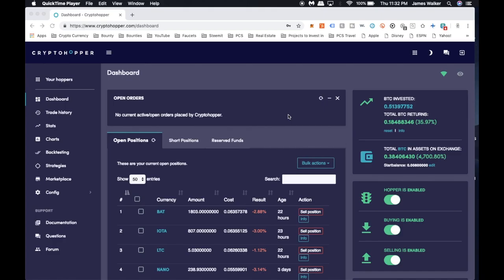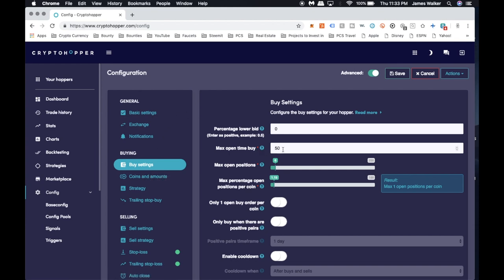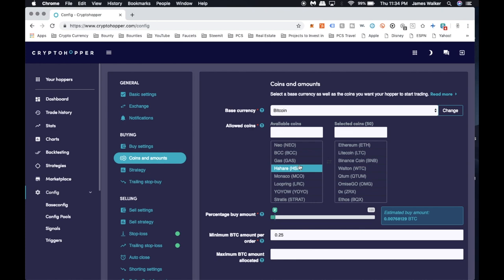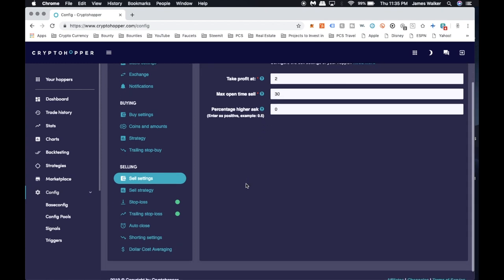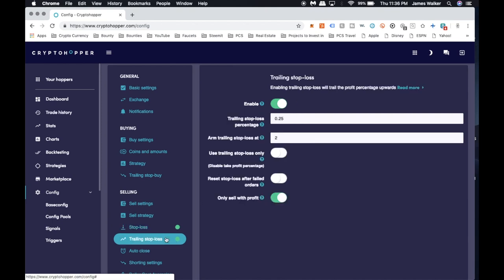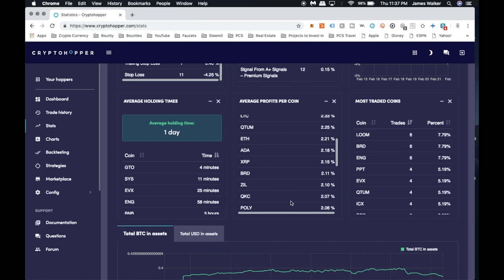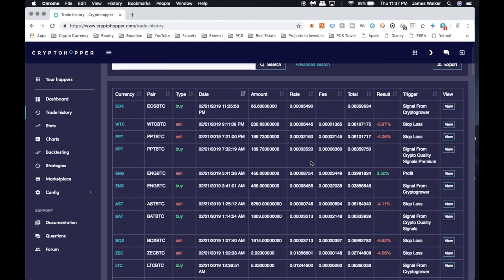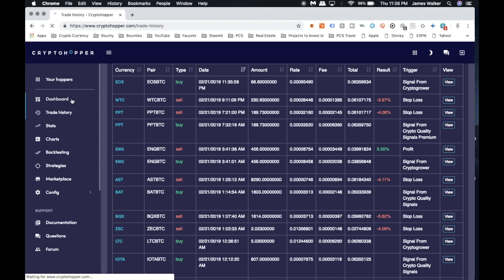Crypto Profits Daily | Optimal Settings | Free Trial | My Setup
🔧 Optimal Settings Exposed: I'll walk you through my current Cryptohopper settings, revealing the precise configurations that have been instrumental in securing daily gains. From risk management to trading pairs, each setting plays a crucial role in my success.

💡 Strategy Insights: Gain a deeper understanding of the strategies I employ to navigate the dynamic crypto market. Whether you're a seasoned trader or just starting, these insights will empower you to make informed decisions and enhance your trading game.

🆓 Free 7-Day Trial: Exciting news! I'll guide you on how to leverage a free 7-day trial of Cryptohopper to implement these settings and strategies. Take advantage of this opportunity to explore the platform and experience the power of automated trading firsthand.

🔍 My Hopper Setup Unveiled: Explore my hopper setup, including the choice of indicators, technical analysis tools, and other key elements that contribute to my consistent daily gains. Discover how to tailor your hopper to align with your trading objectives.

📈 Why Daily Gains Matter: I'll share insights into the significance of aiming for daily gains in the crypto world. Learn how a proactive approach can lead to sustainable profits and contribute to your overall financial success.

🔒 Unlock Your Crypto Potential: This episode is not just about my settings; it's about empowering you to unlock your crypto potential. Whether you're looking for a boost in your existing strategy or starting fresh, the information shared here can be a game-changer.

Ready to elevate your crypto trading journey? Don't miss out on the chance to optimize your settings, implement winning strategies, and make every day a step closer to financial success!

💰 Crypto Gains Unleashed - Where Every Day Counts! 💰

0:00-Intro
0:55-Configuration Settings
4:00-Stats